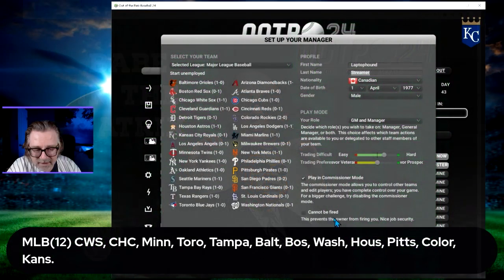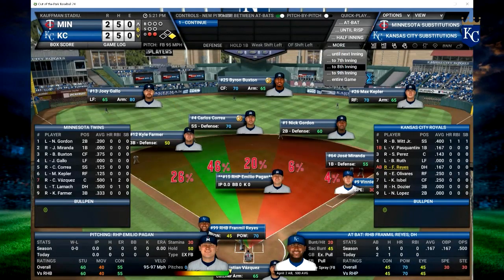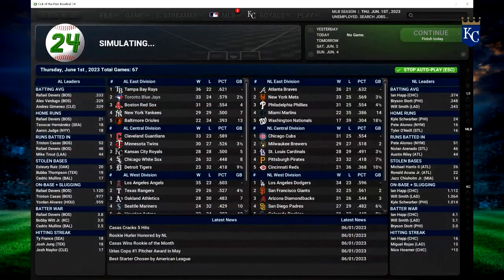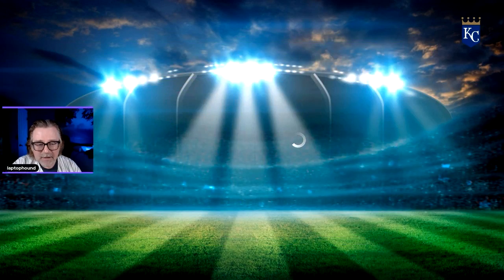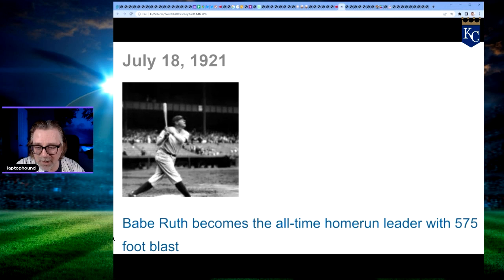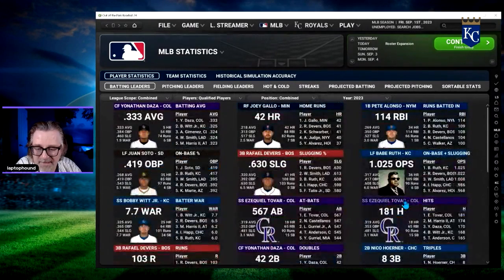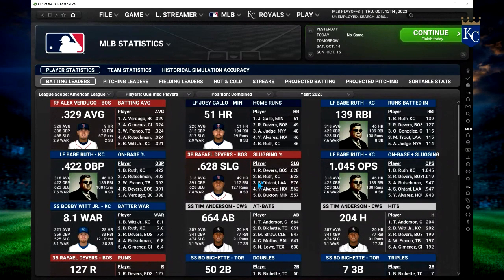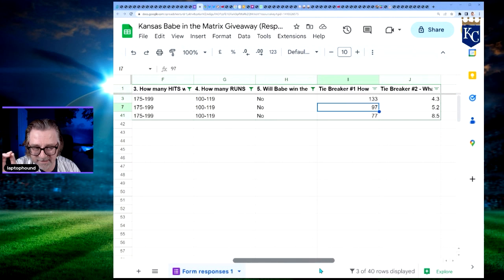OOTP 24 - Epi.#114 - Babe Ruth as a 2023 Kansas City - Babe in the Matrix - Bad park for Babe?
***1927 Babe playing in 2023 for the Kansas City Royals in OOTP24

You can purchase OOTP24 and save 10% by using code 'laptophound24' on checkout

- giveaway every Monday, Tuesday and Thursday for a chance to win standard packs!
Catch the live streams Monday, Tuesday and Thursday at approximately 1:15EST on Twitch.

Natural products designed to activate wellness to help you live every moment to its fullest!   Take a peek to see all they offer on my links below - note the 30-day satisfaction guarantee! 👇